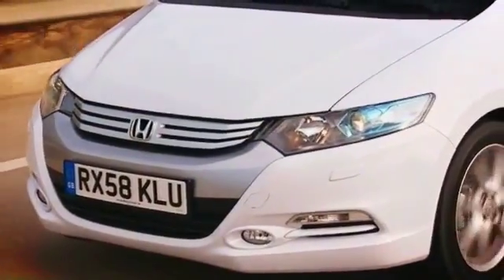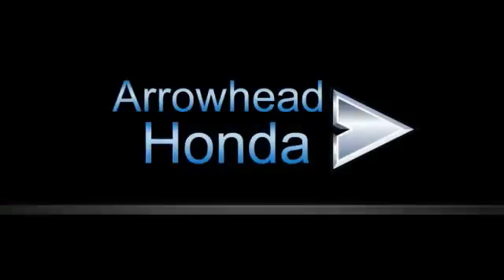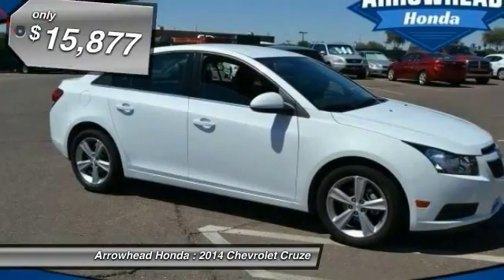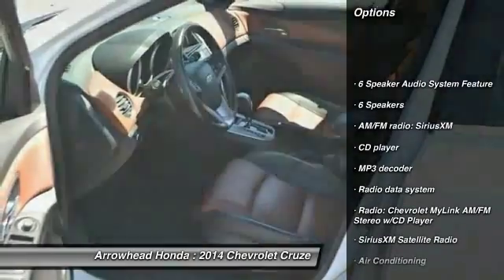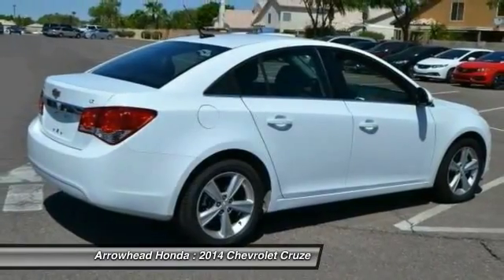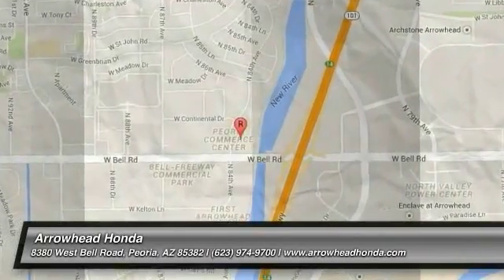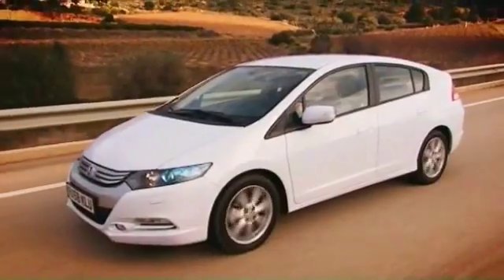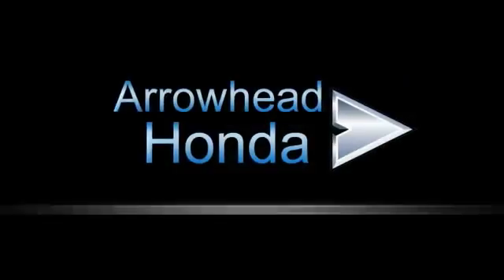2014 Chevrolet Cruze Peoria AZ H3460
2014 Chevrolet Cruze 2LT Auto

Arrowhead Honda
8380 West Bell Road

Turbocharged! Isn't it time for a Chevrolet?! Is selling this Summit White ChevroletCruze 2LT Auto in Peoria. Previous owner purchased it brand new! Want to save some money? Get the NEW look for the used price on this one owner vehicle. This great Chevrolet is one of the most sought after used vehicles on the market because it NEVER lets owners down. Consumer Guide 2014 credits Cruze with an impressively quiet ride for the class. Call, click, or stop by, we don't expect this vehicle to stay on the lot for long!